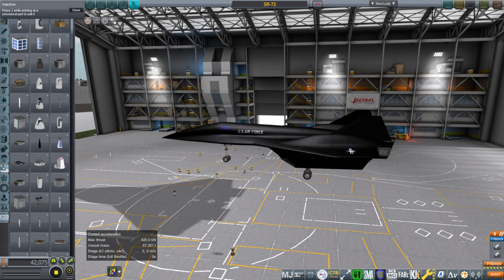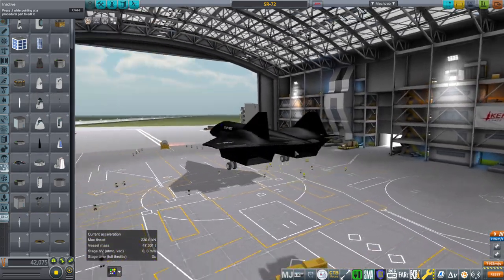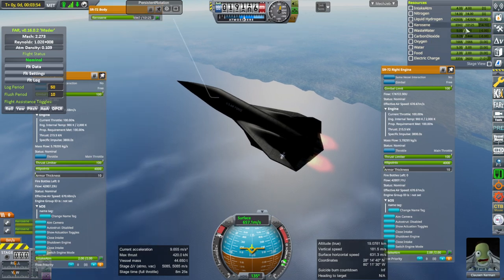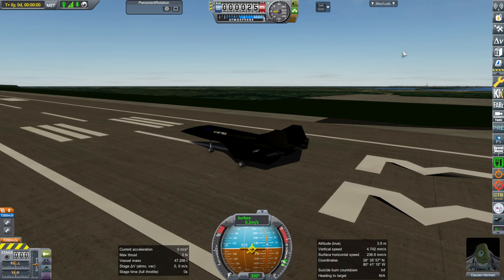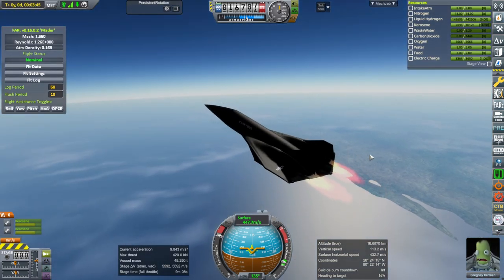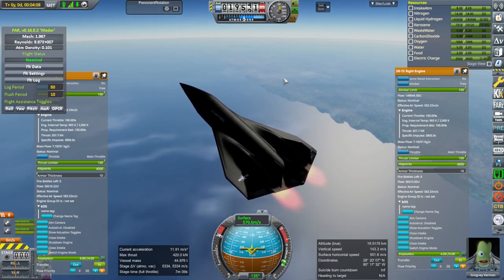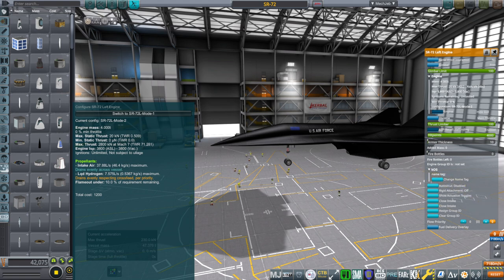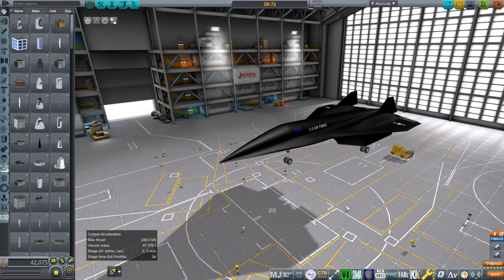Realism Overhaul in KSP 1.11 - SR-72/Darkstar Testing - Mach 4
I make progress on the SR-72/Darkstar, getting through the transition from jet mode to scramjet mode, but it seems reluctant to go accelerate in scramjet mode.